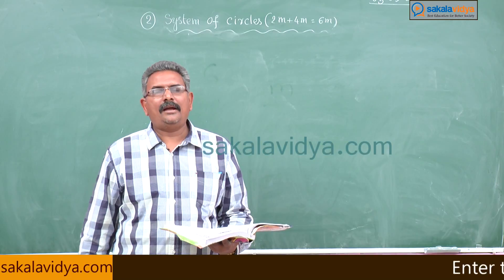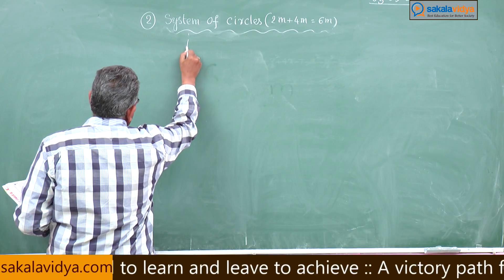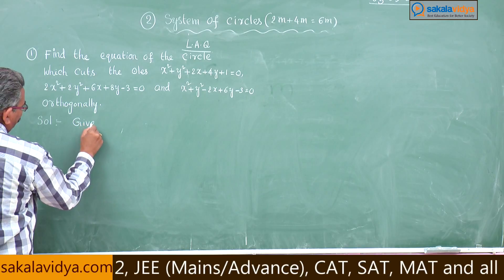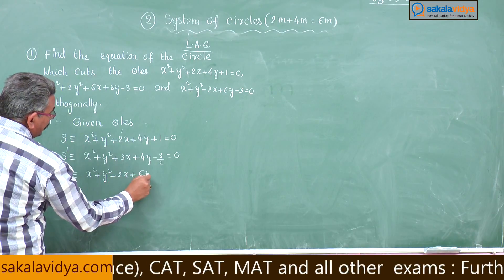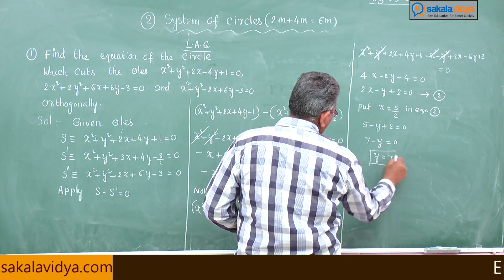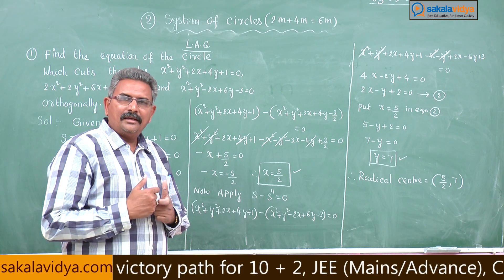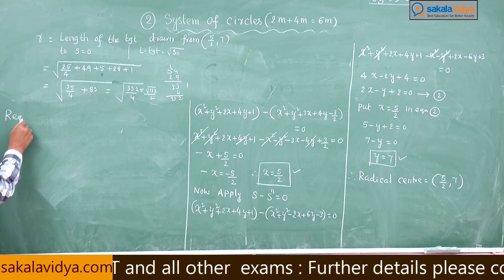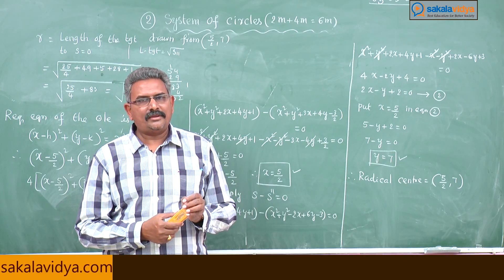How to score 100% marks in 24 hours in Intermediate|2B| System of Circles Part 12